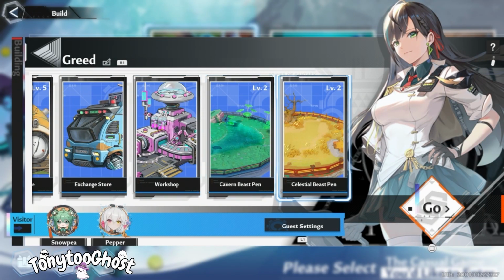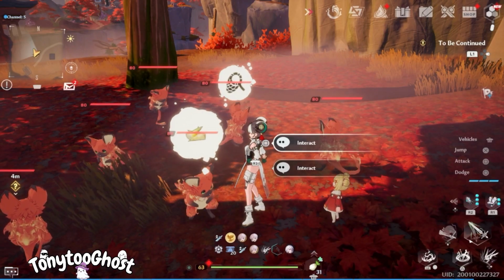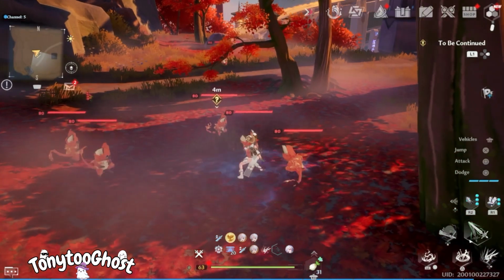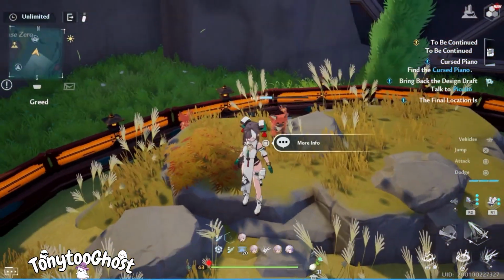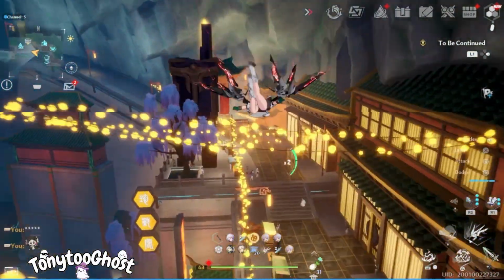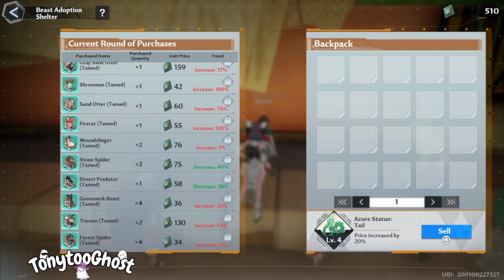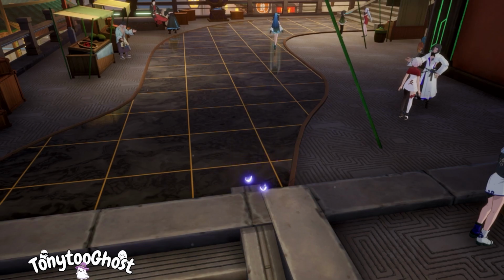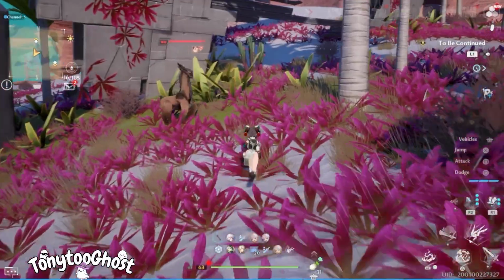Beast Tamer Guide! DO THIS NOW! || Tower of Fantasy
Here's a quick guide on Beast Taming! How to catch beasts and how to profit off them! Thanks again for all the support!

Song title: Downwards
Artistis: Allem Iversom

Song title: Perfume
Artists: Synthion